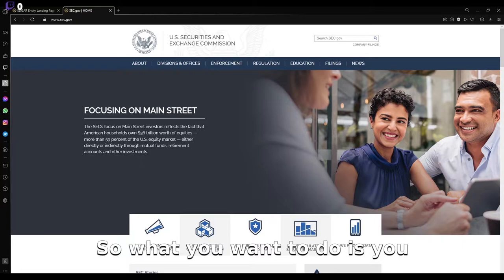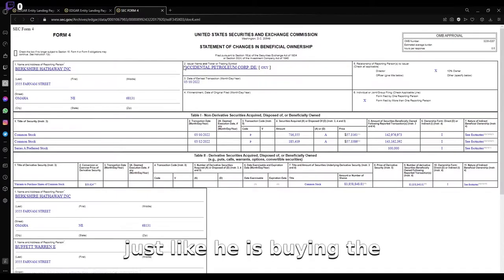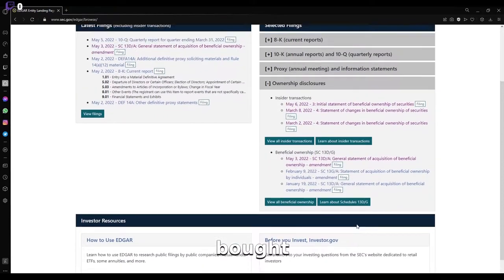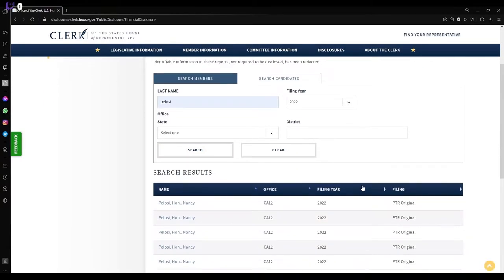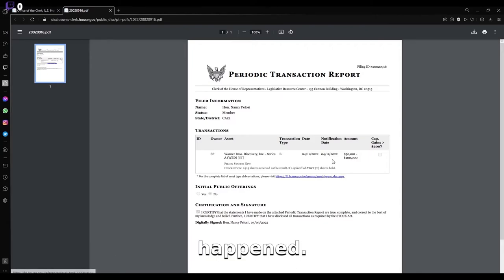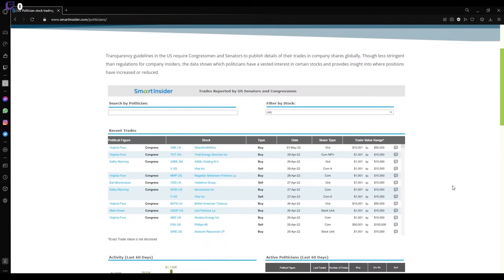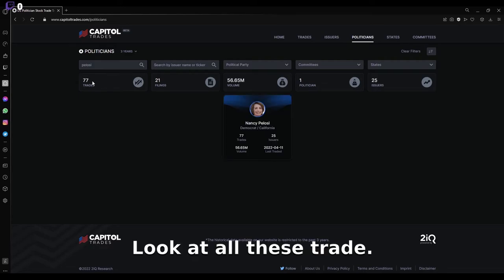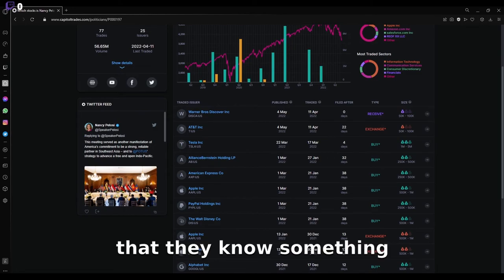Stock Strategy 4: Ultimate Coattail Copycat Investing Mirror Strategy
Today we will be talking about a way to copy the top investors in the world to get above-average high returns.

1. Go to sec.gov
2. GO to filings and type in the search “warren buffet”
3. ???
4. Profit

2. Type in the search “warren buffet”
3. ???
4. Profit